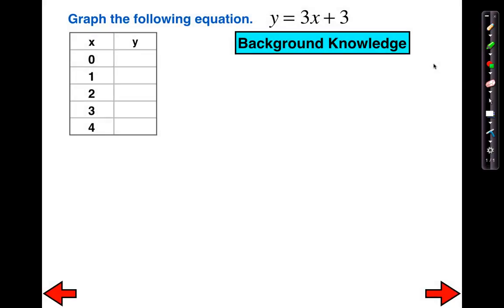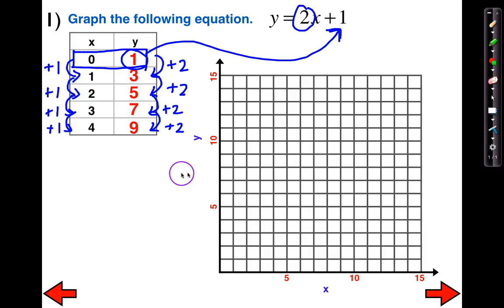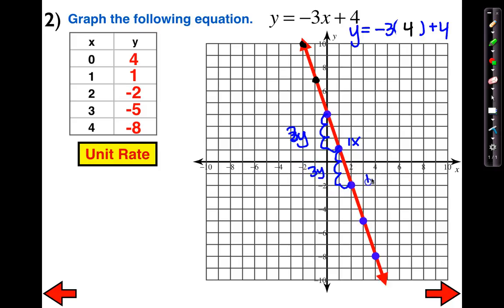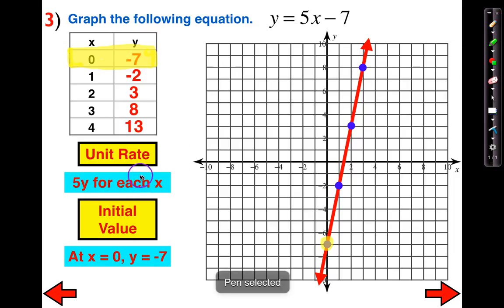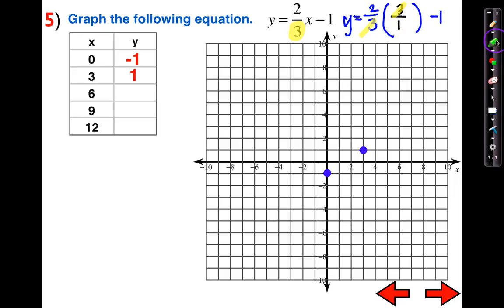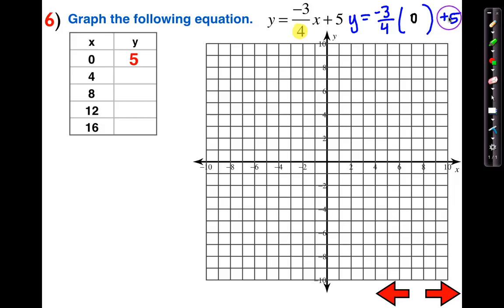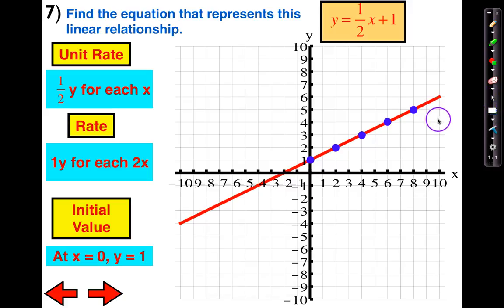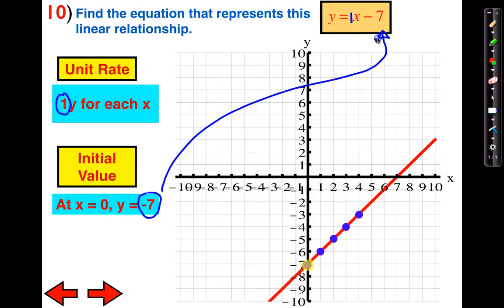Graphing Linear Equations